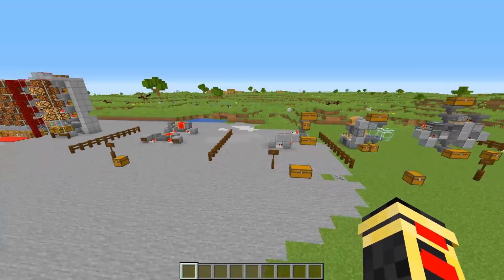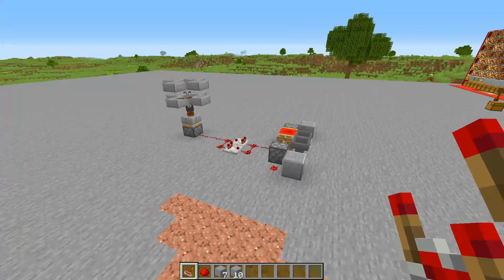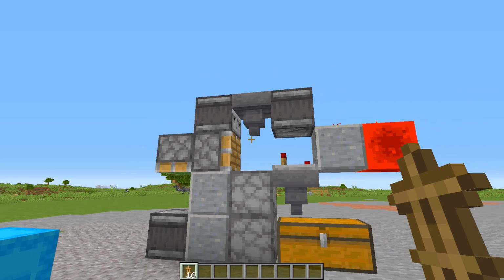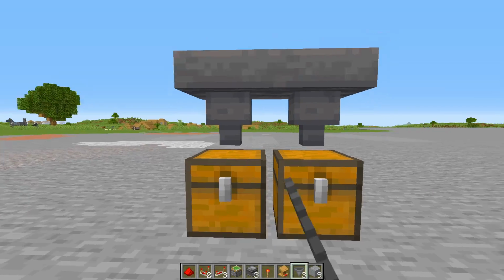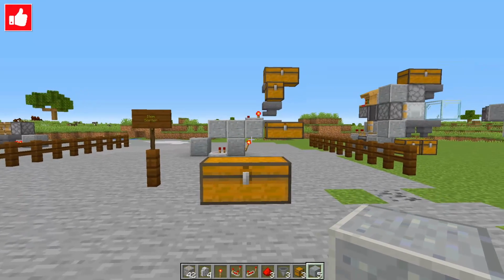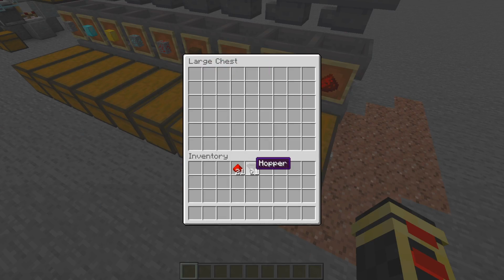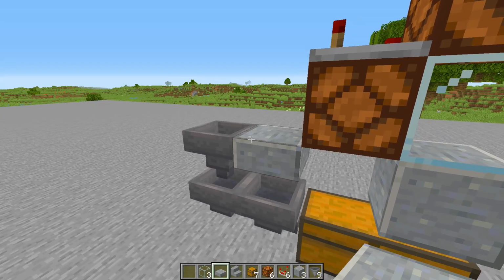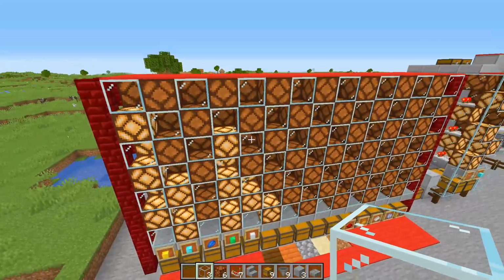Minecraft: Top 5 Redstone Builds! (Minecraft Essentials)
Top 5 Redstone builds. These 5 Simple Redstone Builds are Perfect for YOUR Survival Minecraft World! Java or Bedrock these Redstone ideas should do your New World well!

🚨 Credit: pallapalla, MrcreeperGam1ng, Etho 🚨

 ╘  Not every Farm has a WD, You will see the link if it does

🐤 Twitter • @theonlychapman
📷 Instagram • @theonlychapman